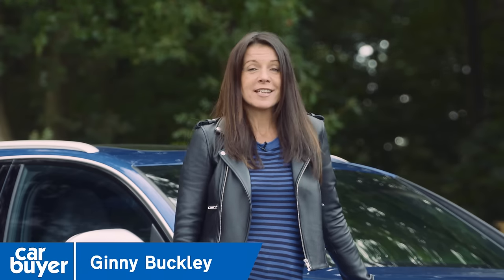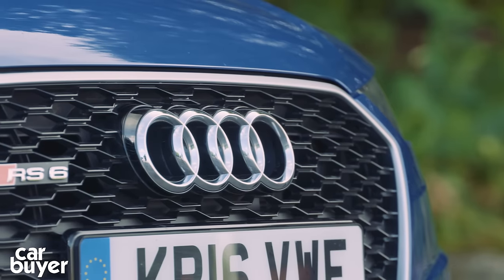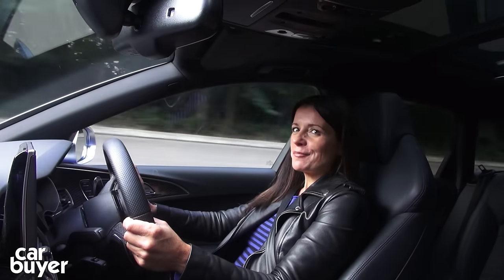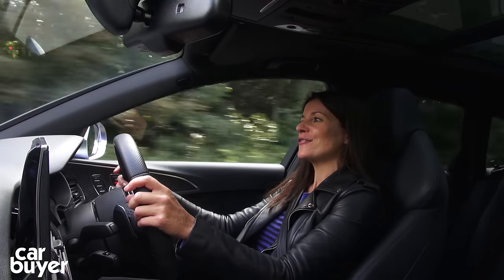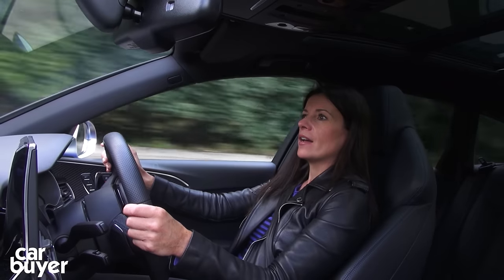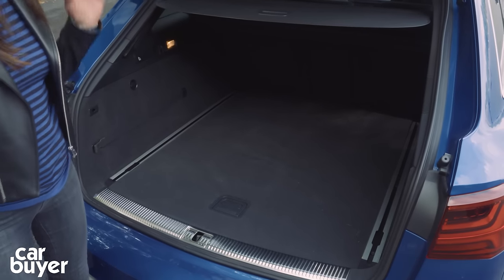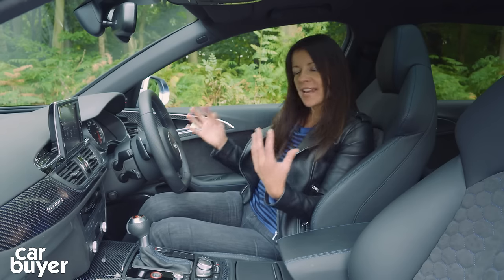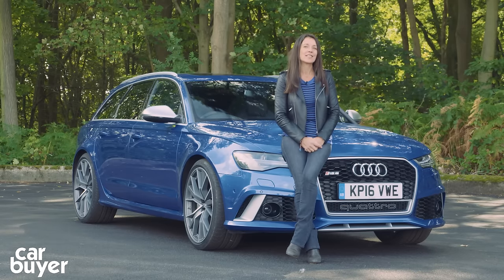Audi RS 6 Avant in-depth review - Carbuyer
The Audi RS6 Avant is a high performance estate car boasting four-wheel drive and near supercar levels of performance. It can cover 0-62mph in the blink of an eye, yet it still has enough bootspace and interior space for families and luggage. Its interior is stunning, and build quality impresses. With a price close to £100,000 possible, it's cost will ensure it remains an exclusive sight.